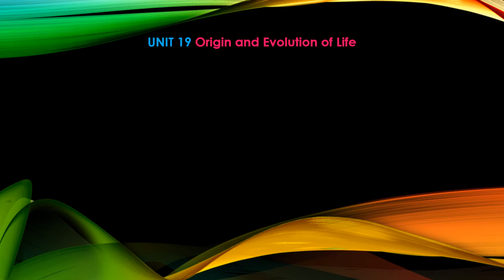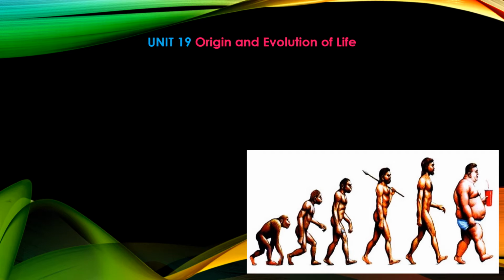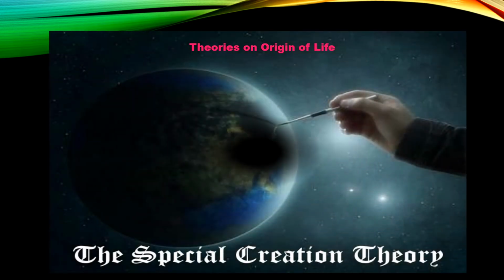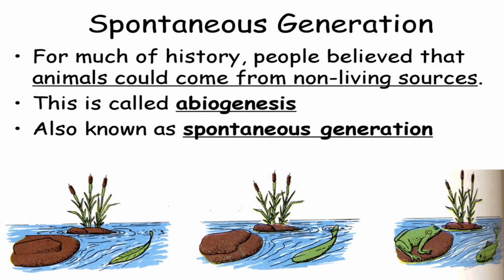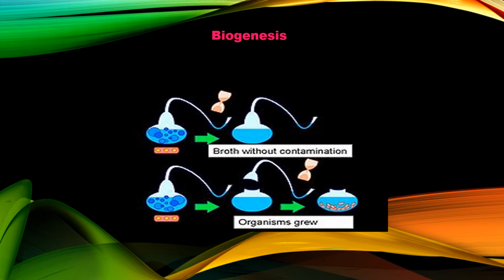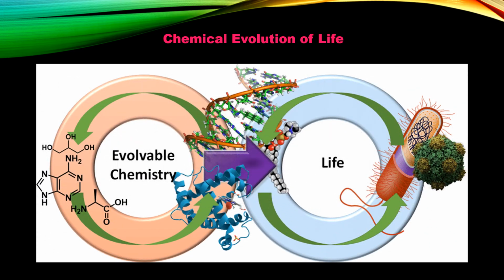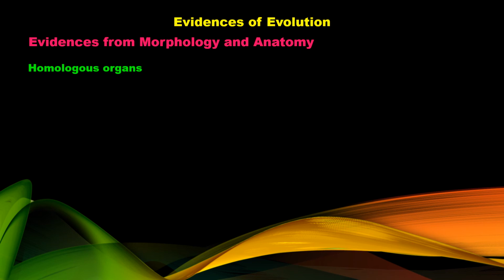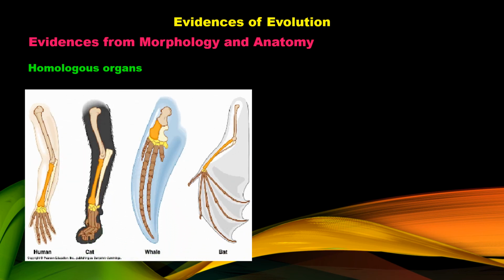unit 19 Origin and Evolution of Life part 1